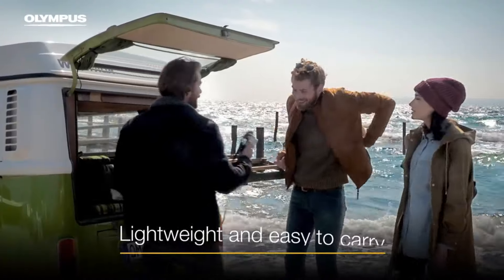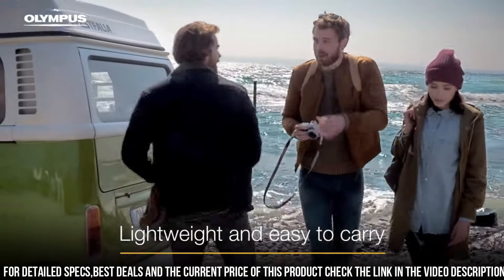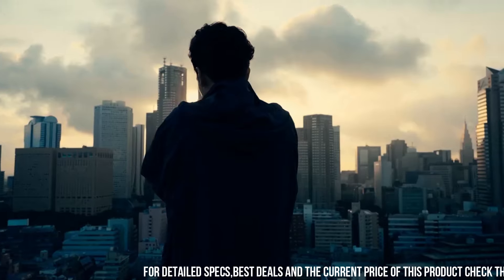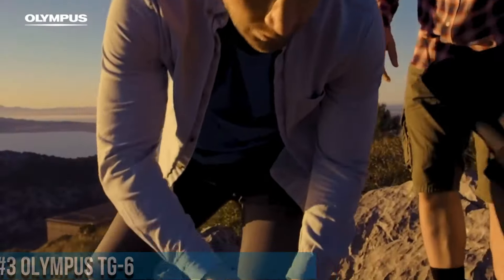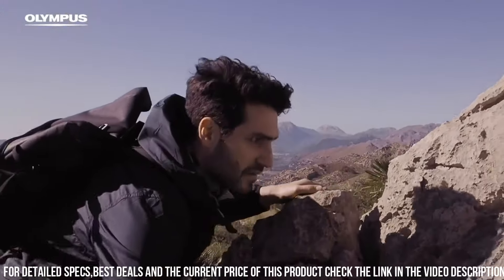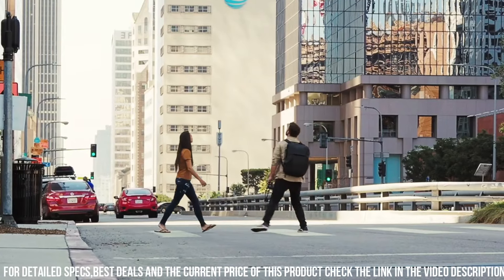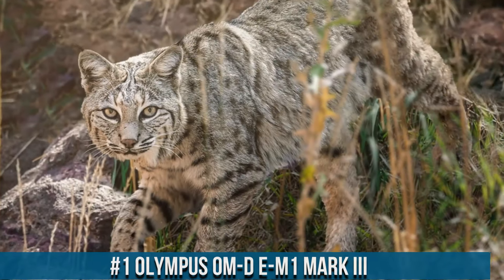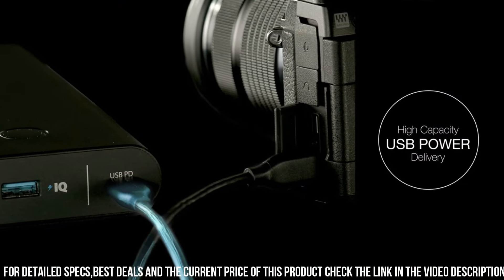Best Olympus Cameras 2024 - Don't Choose Wrong! (I did at first)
► 5. Olympus E M10 Mark III

► 3. Olympus TG-6

► 2. Olympus OM-D E-M10 Mark IV

Olympus cameras have made a significant impact on the photography world, renowned for their compact design, advanced features, and exceptional image stabilization technology. As a prominent player in the digital imaging industry, Olympus offers a diverse lineup of cameras catering to various needs and skill levels. From powerful mirrorless cameras to rugged and waterproof models, Olympus cameras deliver outstanding image quality, creative versatility, and user-friendly interfaces. With a strong focus on portability and innovation, Olympus has been a favorite among travel and outdoor photographers. Embracing cutting-edge technology, these cameras continue to inspire photographers to capture their world with stunning clarity and artistic expression.